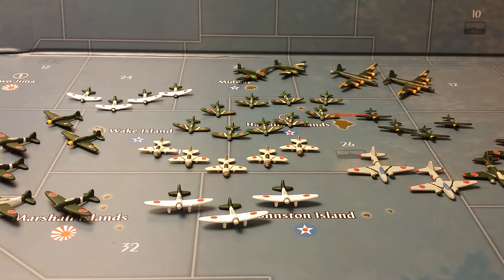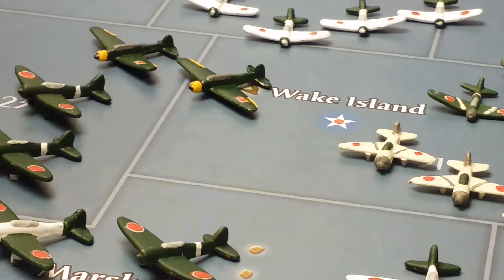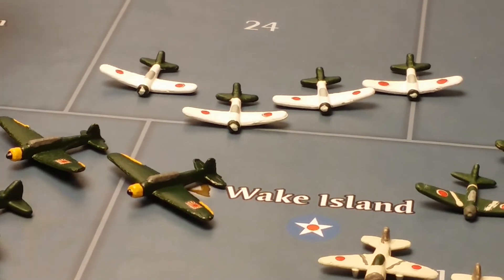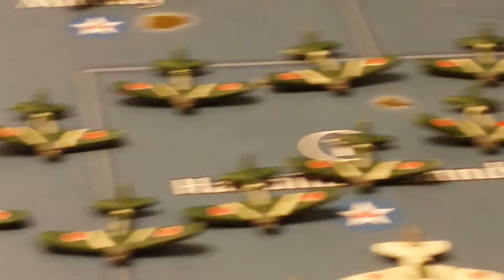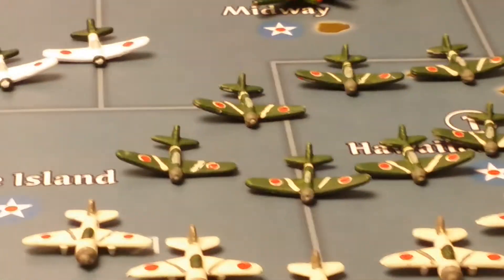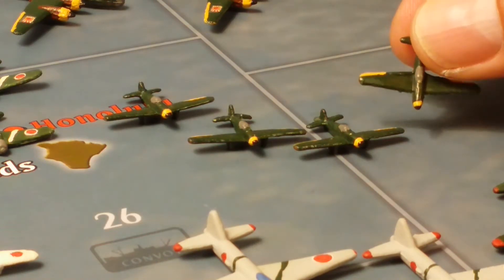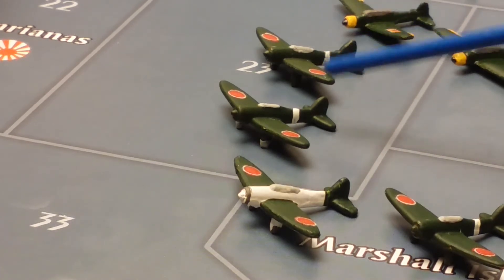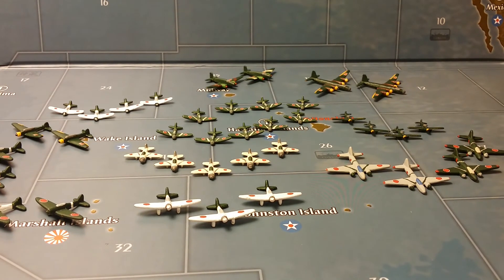Painted Axis & Allies Japanese airforce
This is my painted game pieces of the Japanese Imperial Airforce for the Axis and Allies board game pieces. Let me know what you think.